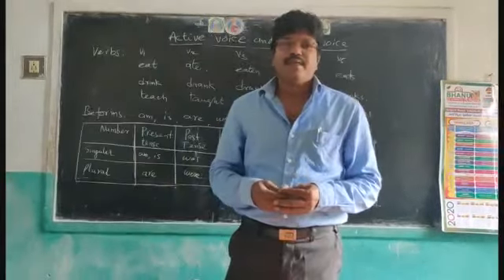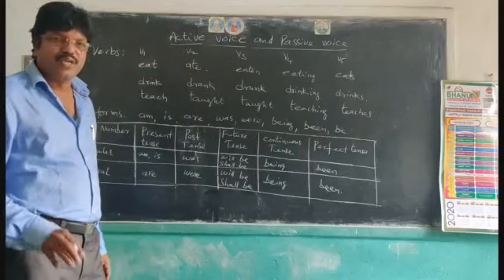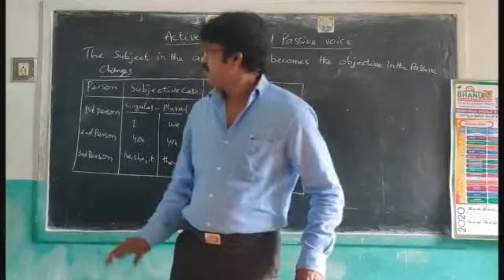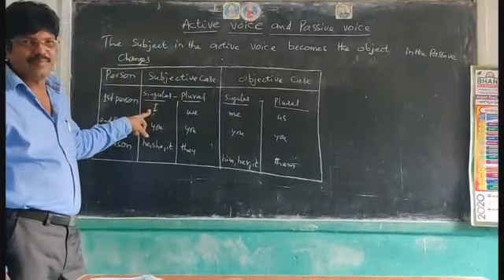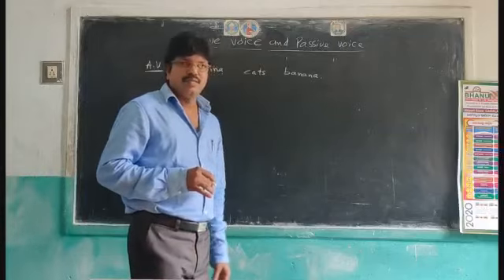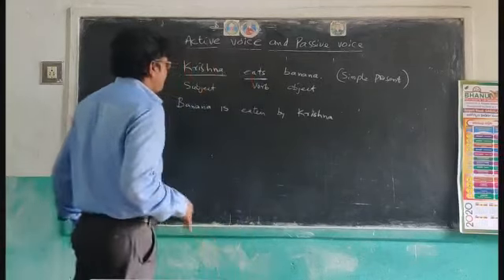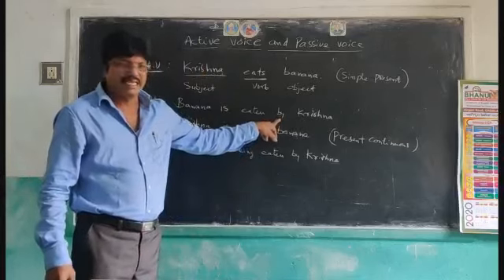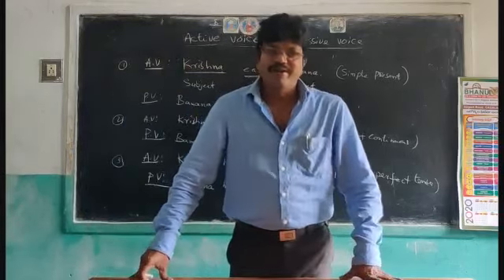BHANU JUNIOR COLLEGE GADALA ENGLISH CLASS 14/8/20